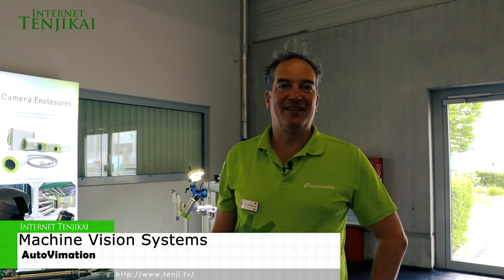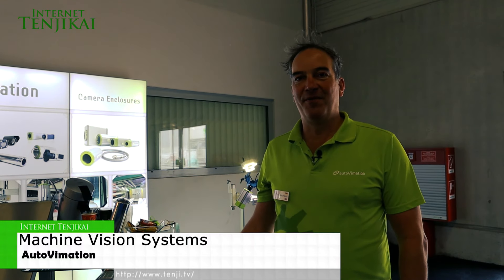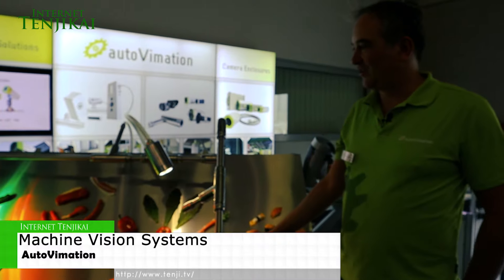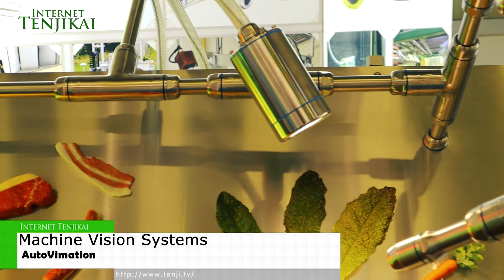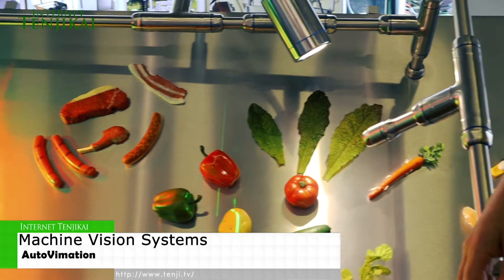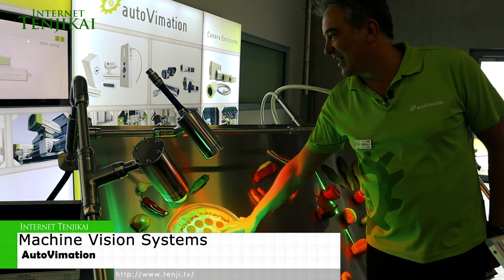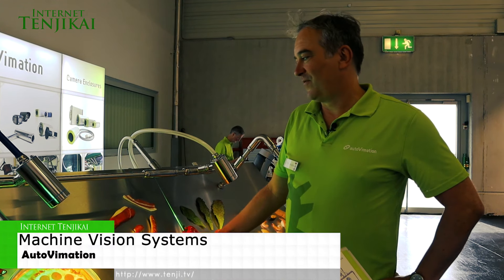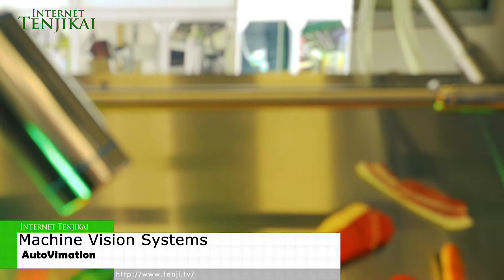[Anuga FoodTec 2022] Machine Vision Systems - AutoVimation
AutoVimation_Machine Vision Systems

Anuga FoodTec - World of innovations
As the leading global trade fair, Anuga FoodTec is the most important source of impetus for the international food and beverage industry. As the world's only supplier fair, it covers all aspects of food production . Here, the industry presents its latest innovations and technological visions - from process technology to filling and packaging technology to food safety, from packaging materials to digitalization and intralogistics. And beyond that, there's plenty more to discover.